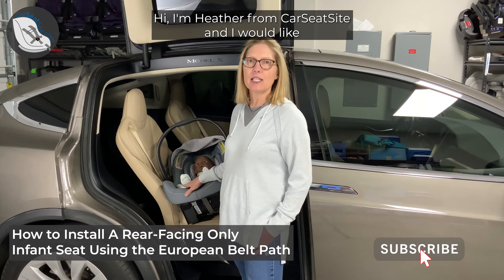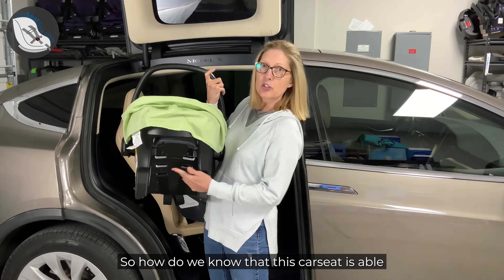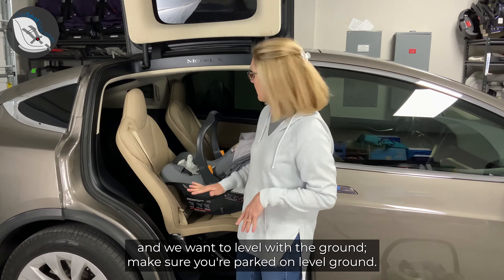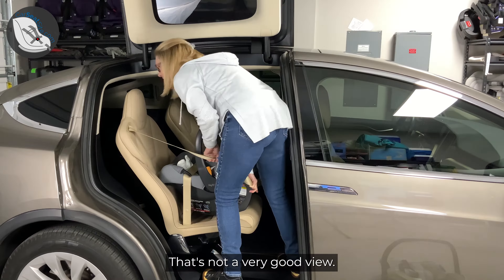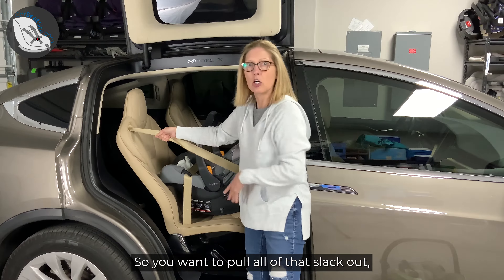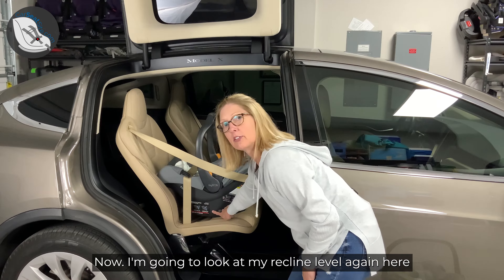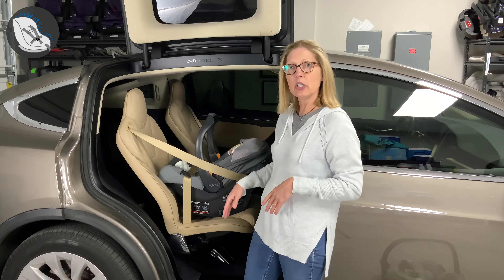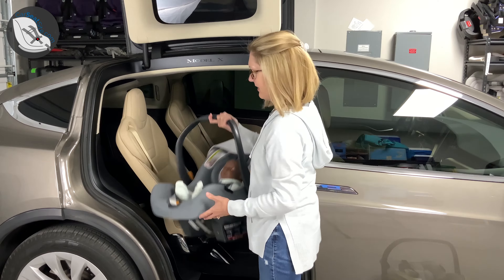Installing A Rear-Facing Only Infant Carseat without the Base Using the European Belt Path Method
You probably CAN install your rear-facing only infant carseat (RFO) without the base! There are 2 ways to do it: using the American belt path or using the Euro belt path. Not all infant seats can be installed without the base AND not all infant seats can be installed using the Euro belt path, so you really have to read your owner’s manual for this. Some don’t even have labels on the side of the seat showing the Euro belt path even though you can install it that way simply because there’s not enough room for them. So break out that manual!

If you can install your RFO using the Euro belt path, give this method a try! It makes it so easy to hop into someone else’s car without having to futz with your base AND there are BENEFITS!

The shoulder belt routes behind the baby’s head, which:
✷ keeps the seat more upright in a crash, which in turn
✷ makes the seat more stable in a crash
✷ when the carseat is more upright in a crash, the child is less likely to ramp up the seat and hit their head on items in the vehicle, such as consoles, front seats, and side pillars
✷ it acts similarly to a load leg (an energy management feature) that is found on some bases
✷ it uses more of the seat belt, so practically, it’s easier to get tight

Carseats shown in video:
Chicco KeyFit 35

Evenflo Litemax 35